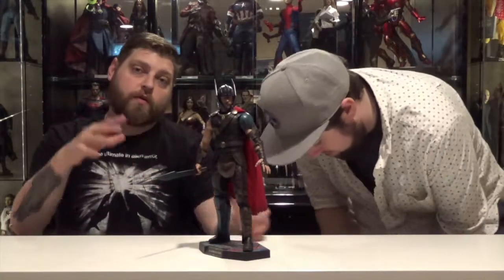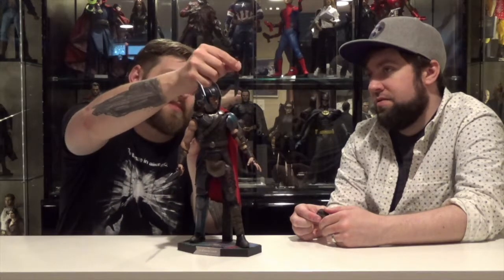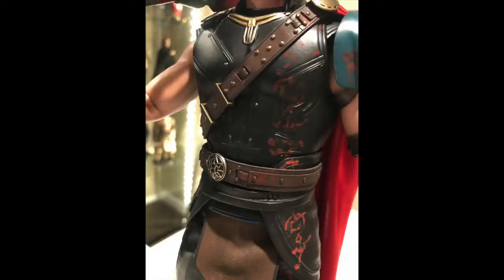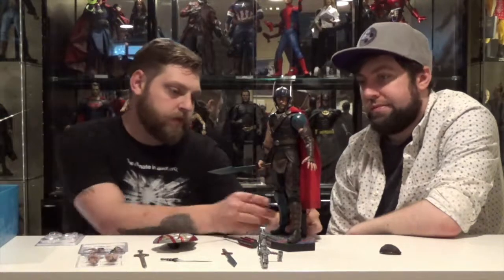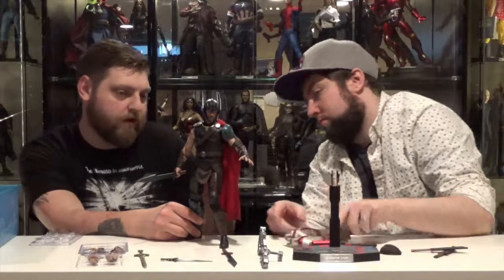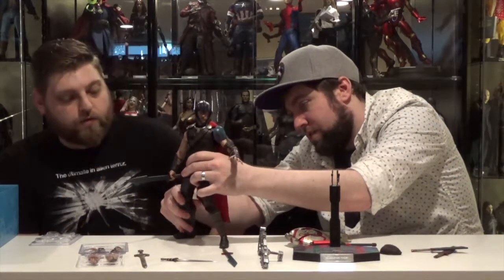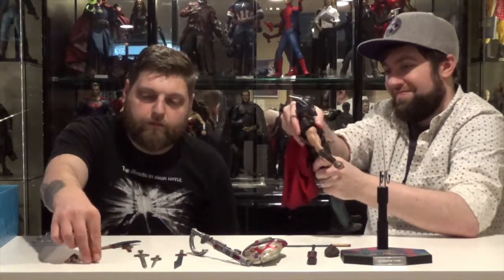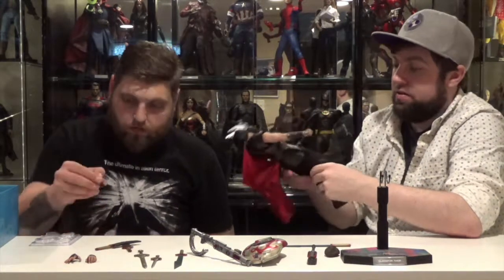Double Down Toy Review: Thor Ragnarok Gladiator Thor by Hot Toys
Hey everybody, this week we take a look at the Deluxe Gladiator Thor from Thor Ragnarok by Hot Toys!  This is a sweet figure with tons of accessories and a great head sculpt.

Anything else you want us track down and review? lets us know in the comments below!

Follow us to stay up to date on the latest news and reviews!

- Also check this out, tons of awesome music!